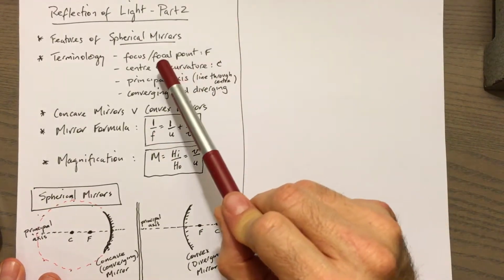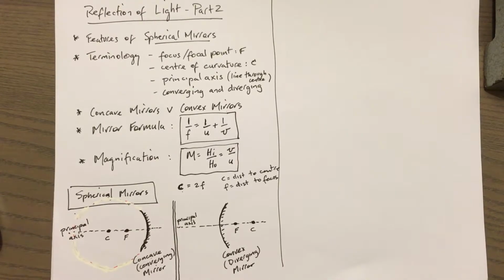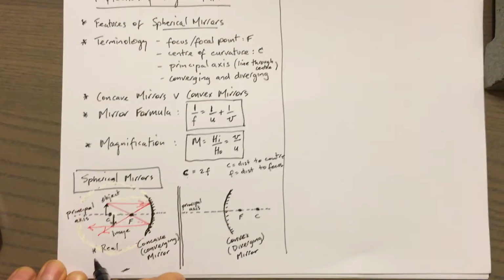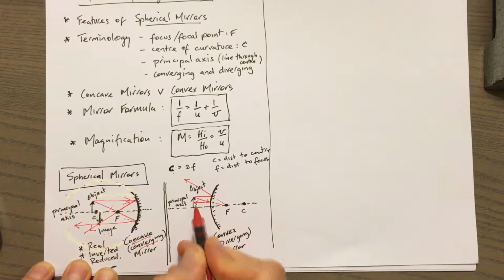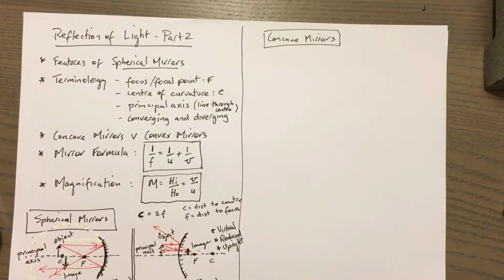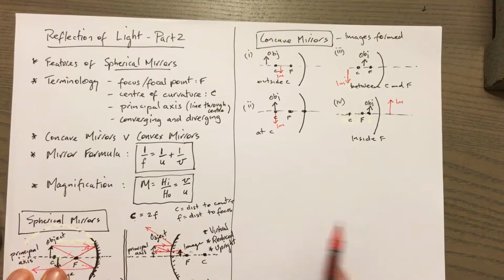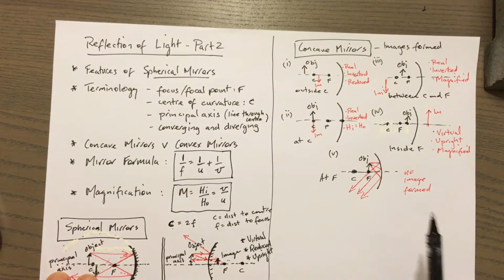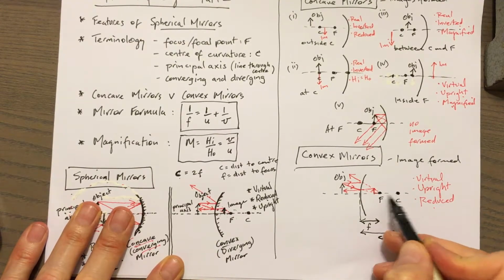Reflection of Light - part 2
1. Spherical Mirrors - features, terminology
2. Concave Mirrors v Convex Mirrors
3. Rays Diagrams - Image location and type